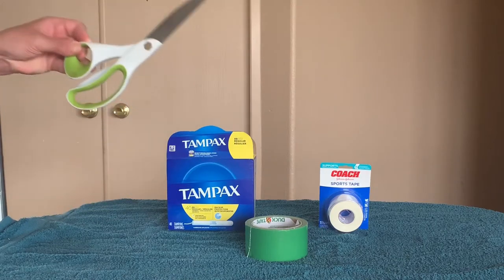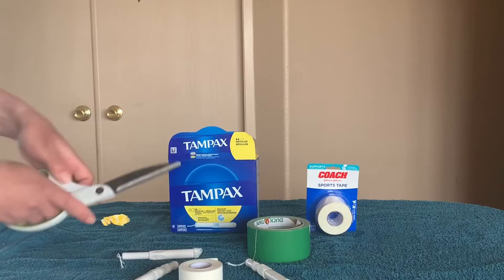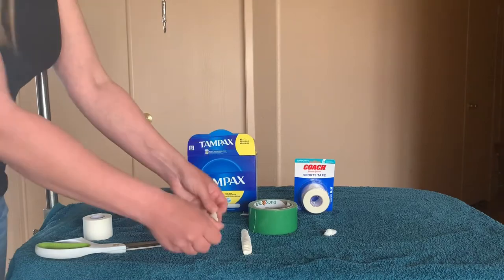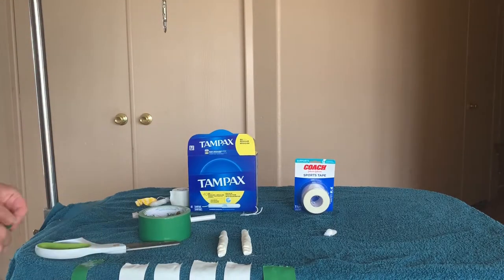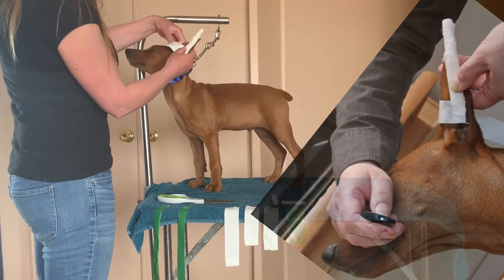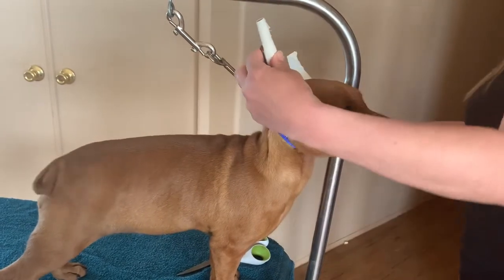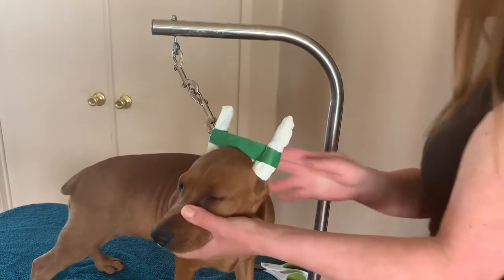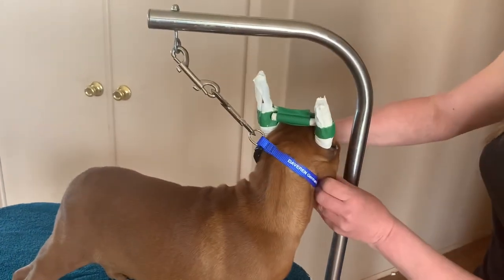Ear Posting Tutorial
A step by step guide on how to post cropped Pinscher ears.